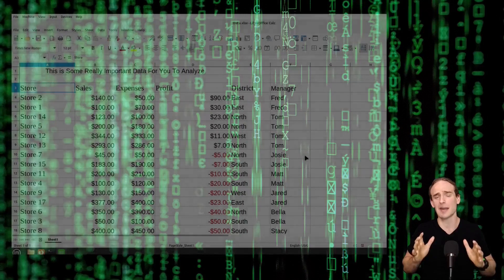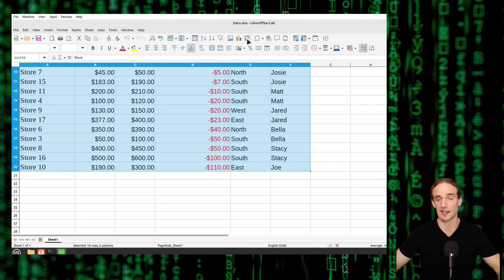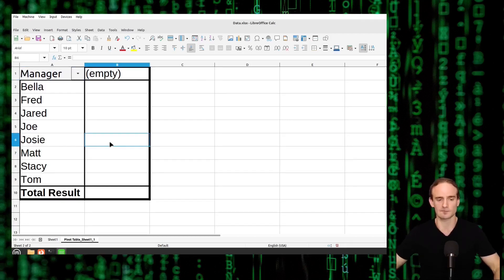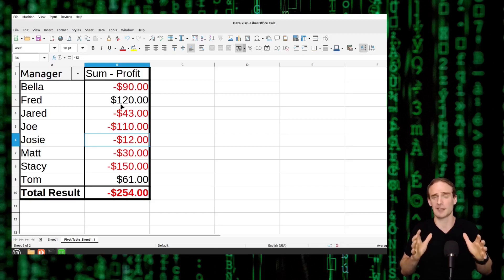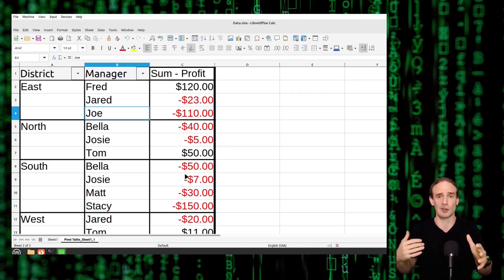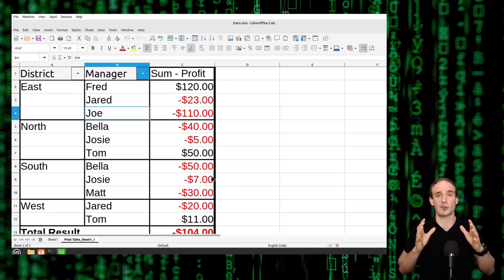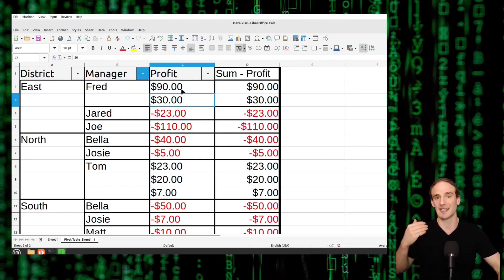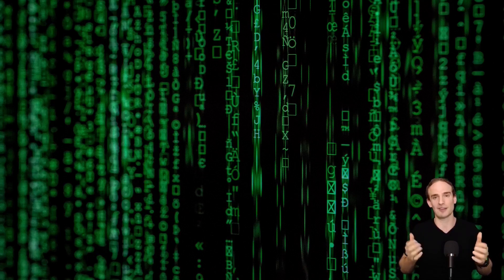Pivot Tables Made EASY - LibreOffice Calc Tutorials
Pivot tables in LibreOffice Calc are an easy to sort, view, and analyze your data by multiple categories. In this video, I'll explain the basics of how Pivot Tables work and how to create Pivot Tables in LibreOffice Calc.